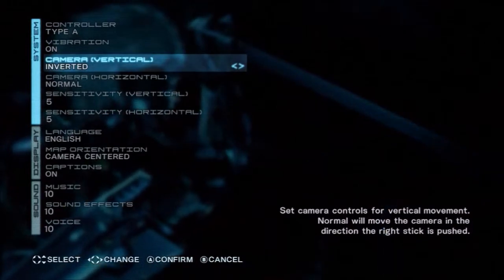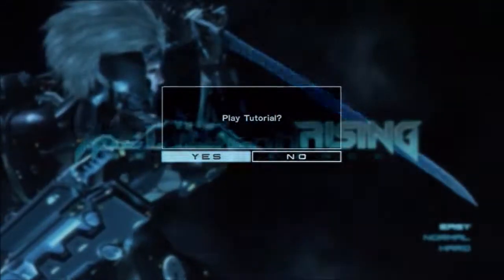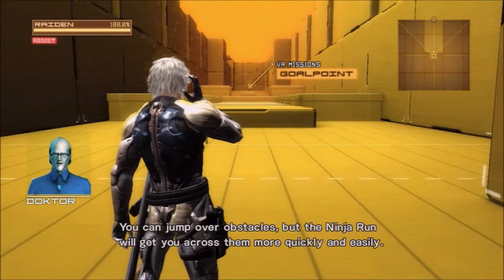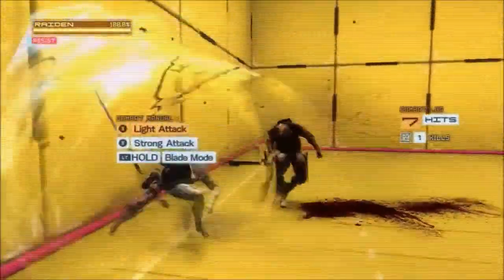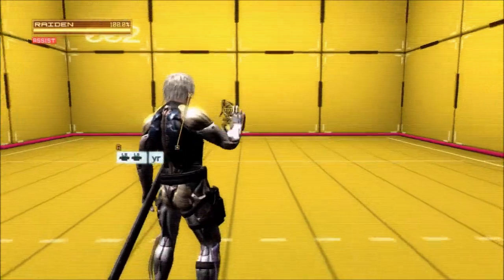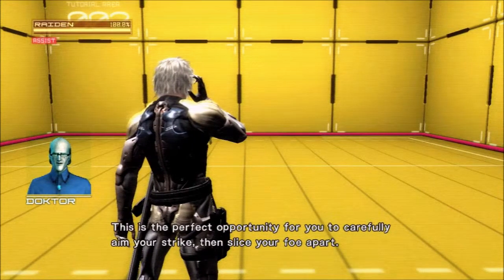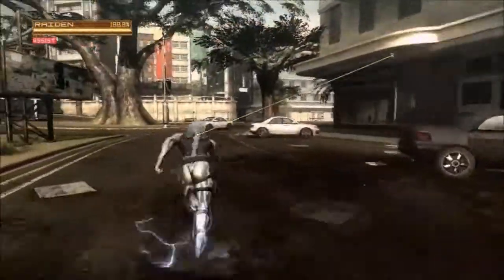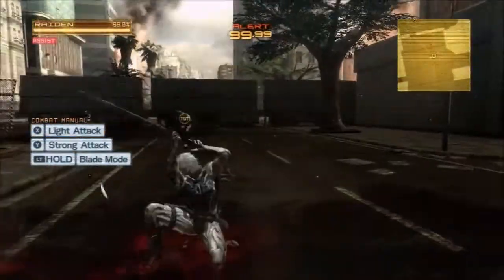Retro Plays Metal Gear Rising: Revengeance (Xbox 360) Part 1